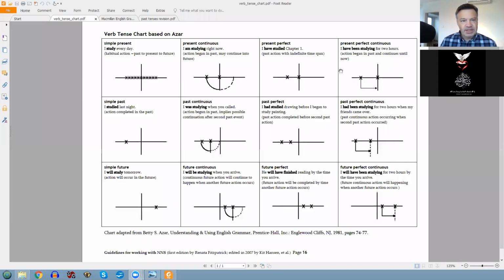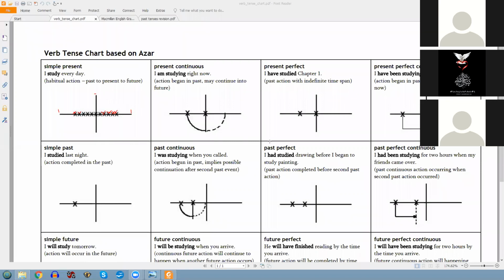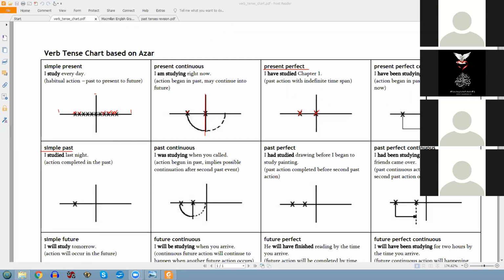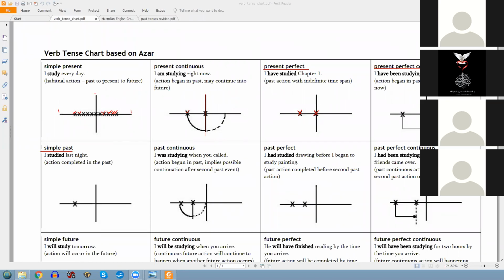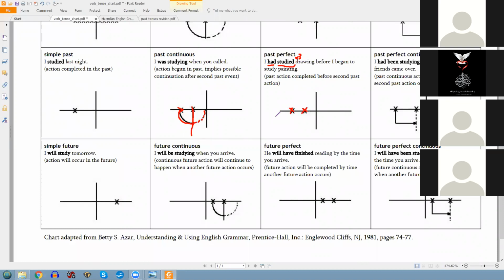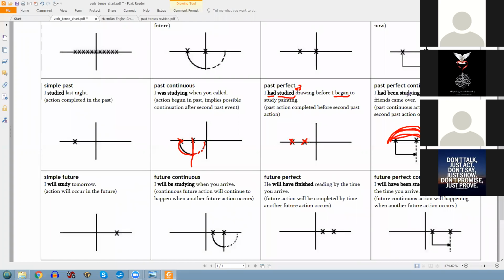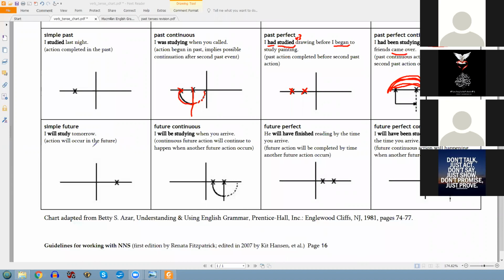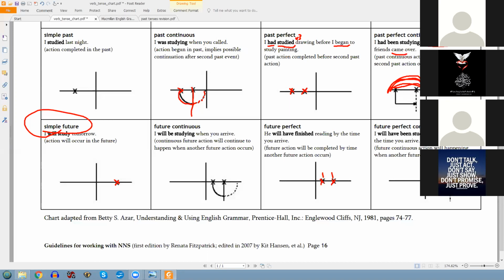Prepare for OET Writing: Essential Grammar & Tense Review (Past, Passive, Reported Speech)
In this lesson, we review the essential grammar for OET Writing — focusing on tenses, passive voice, and reported speech.

You’ll learn how to:

✅ Use simple past, present perfect, and past perfect correctly in OET letters

✅ Apply present continuous for ongoing or future actions

✅ Avoid common mistakes with for/since and time expressions

✅ Write accurate reported speech when describing patient statements

✅ Understand passive structures for medical procedures

📌 Why this matters: Grammar accuracy is a key scoring criterion in the OET Writing sub‑test. Misusing tenses can lower your grade, even if your content is strong.

🎯 Who this is for:

OET candidates (medicine & nursing)

Healthcare professionals preparing for the Writing sub‑test

Teachers looking for clear grammar explanations

  / kevinanthonydean

Transcript